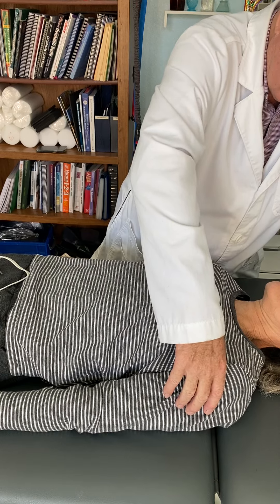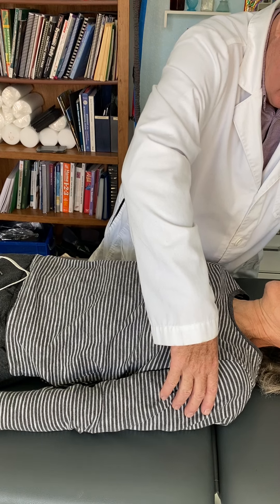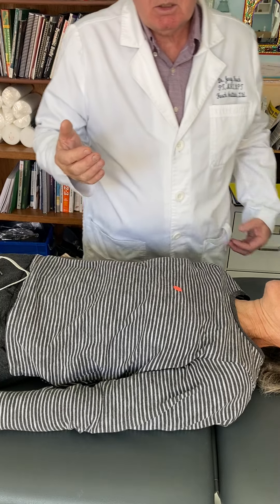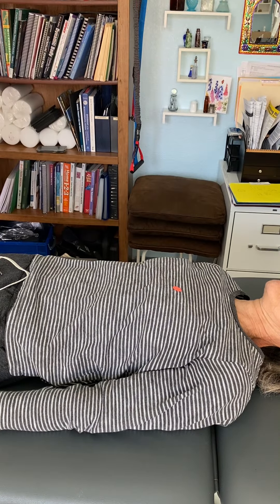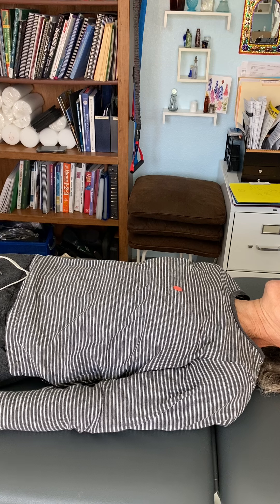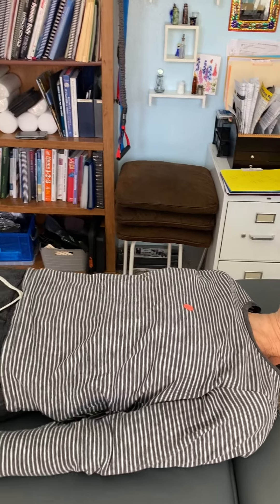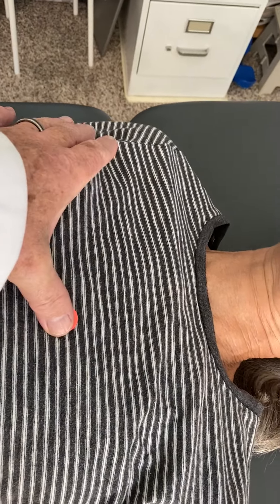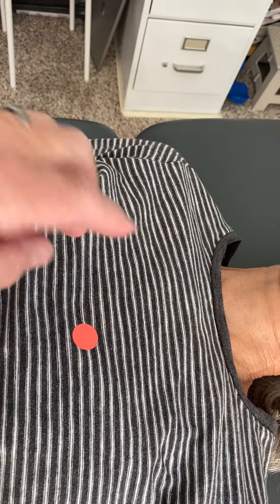Chest Palpation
This video is presented by Dr. Jerry Hesch, MHS, PT, DPT of Hesch Institute in Aurora, Colorado. Jerry treats chronic pain using a whole-body Manual Therapy and educational approach. He has online courses and publications for clinicians on various manual therapy topics.

Jerry's Sacroiliac, Hip and Low Back pain book

For clinicians interested in our educational offerings The relevance of lateral camera angle and anterior to posterior camera angle.

This is presented by Dr. Jerry Hesch, MHS, DPT, PT, HSP of Hesch institute in Aurora, Colorado. Jerry treats chronic pain using a whole-body Manual Therapy and educational approach. For information scheduling an appointment with Dr. Hesch, MHS, PT, DPT or for additional information please go Dr. Hesch treats most conditions in three visits with a goal of making the chronic patients independent of healthcare. Please follow us on You Tube and Facebook at "Hesch Institute". Hesch Institute also provides Home Study Courses and hands-on workshops.